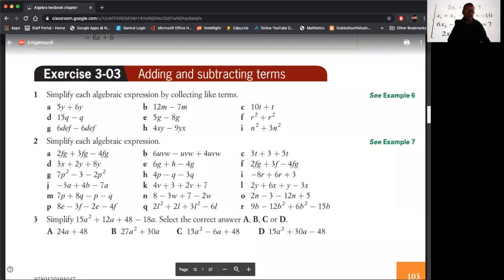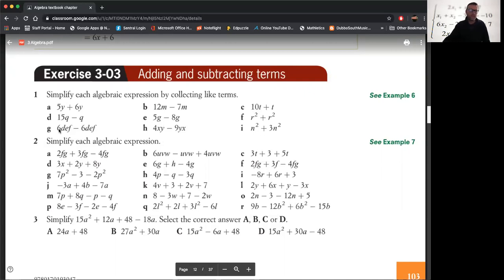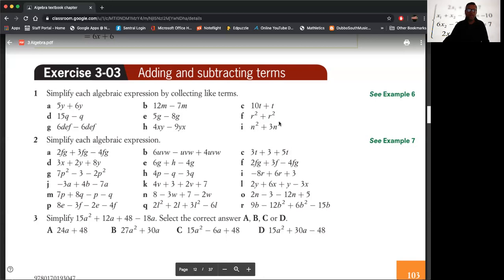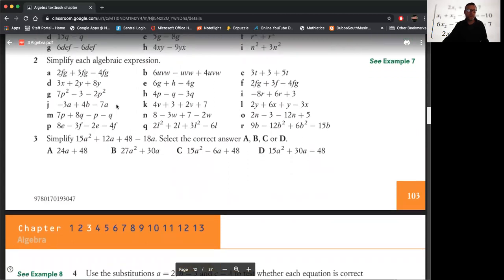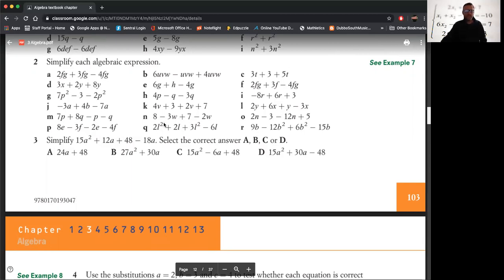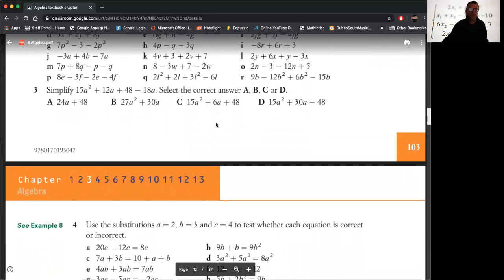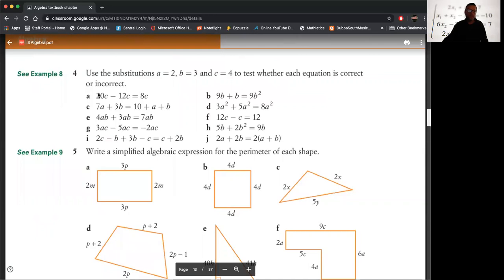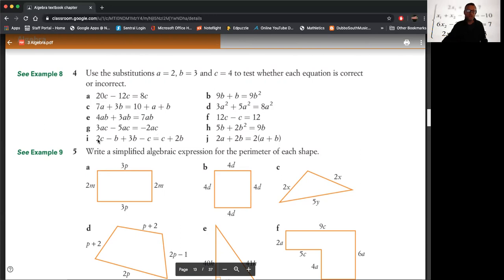Algebra: Adding and Subtracting terms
LESSON 3
Week 1 Term 2 2020

Page 103-104 in text.